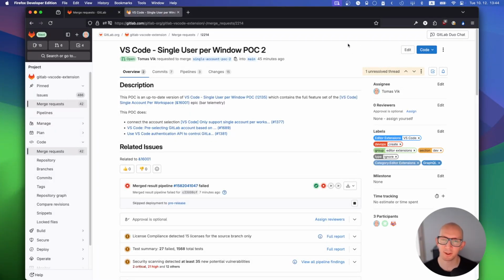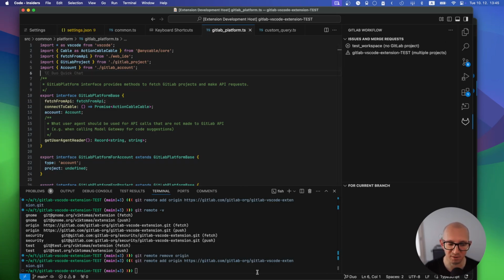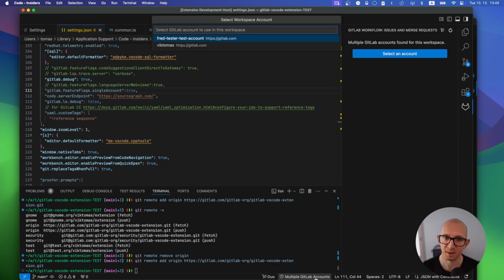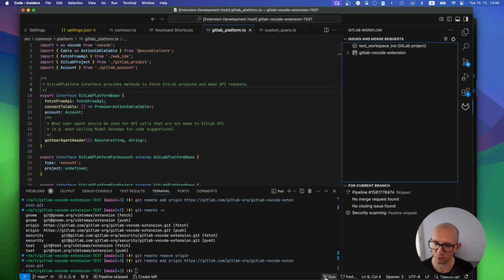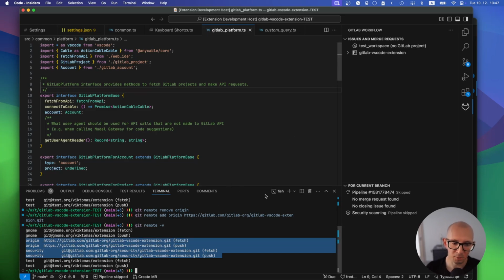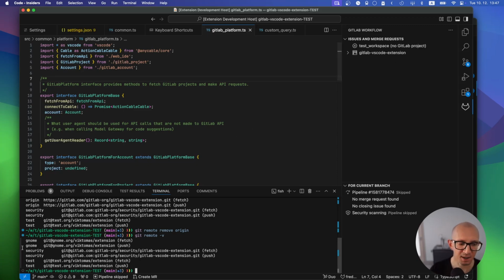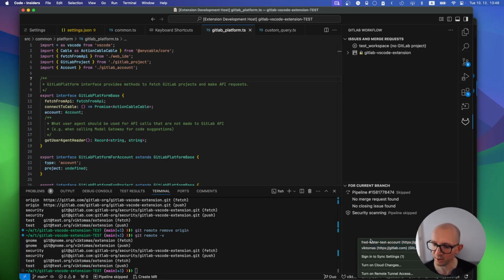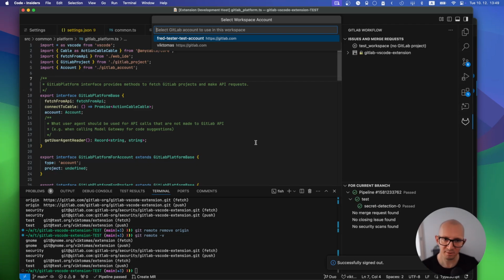GitLab VS Code Extension account redesign POC showcase